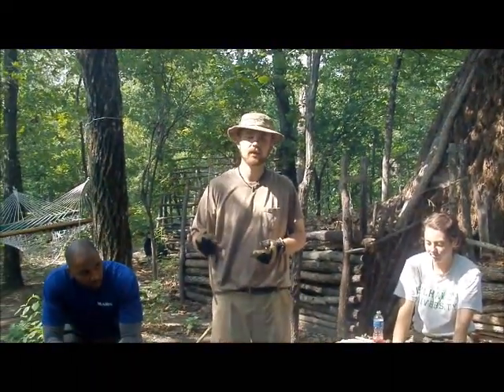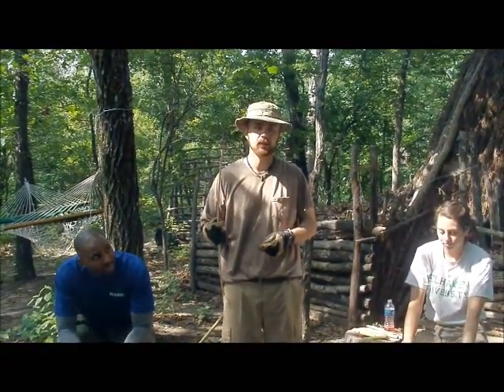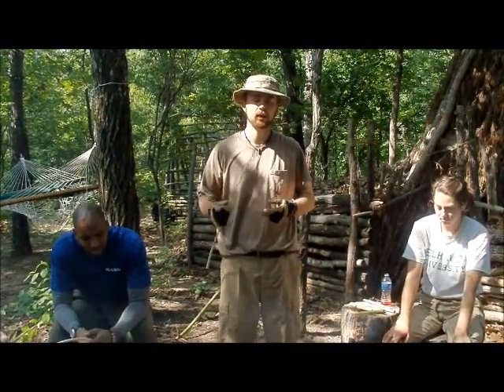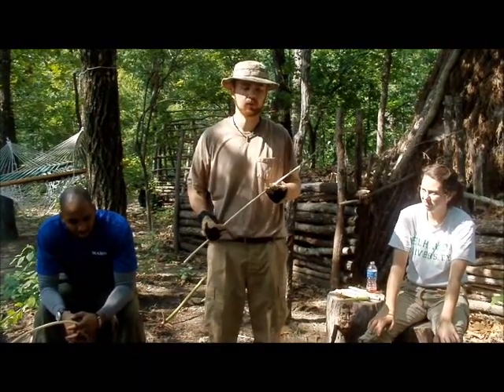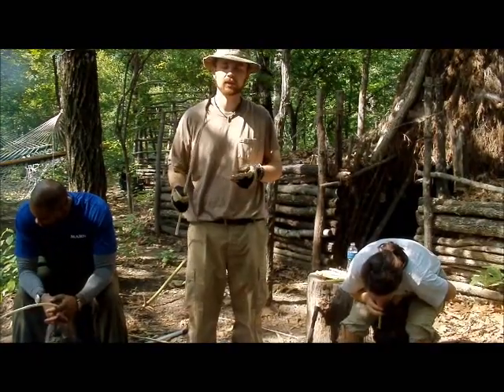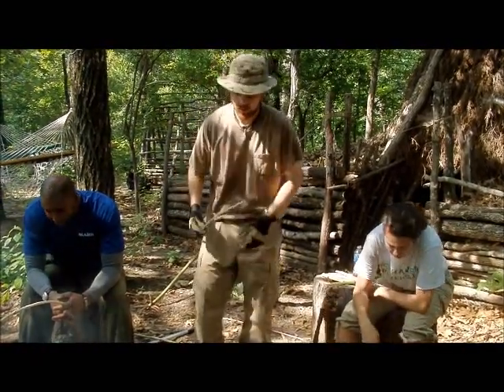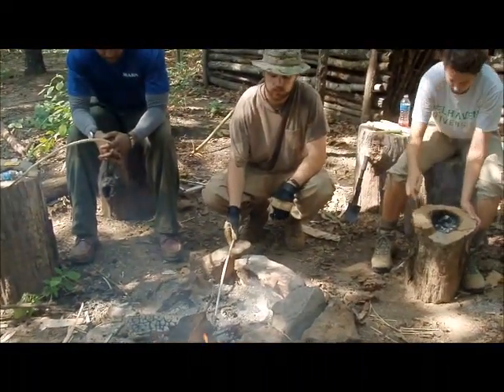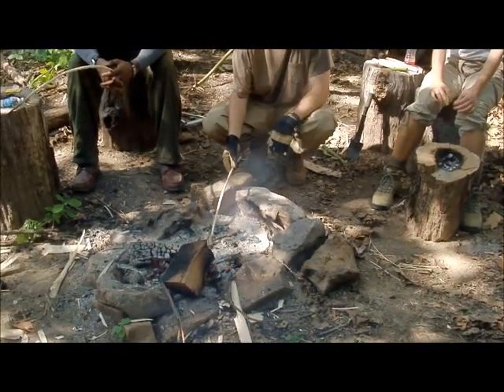Bushcraft Cooking- Lizard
This video demonstrates cooking small lizards for eating quickly in a primitive survival situation.